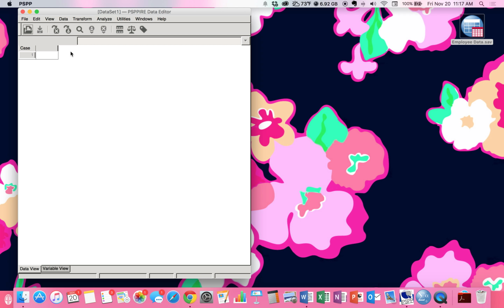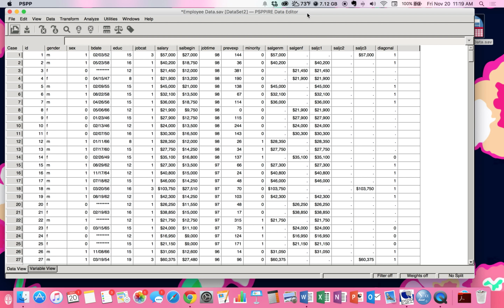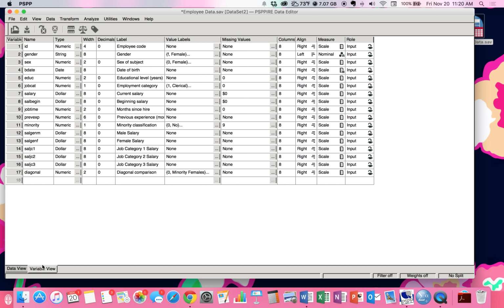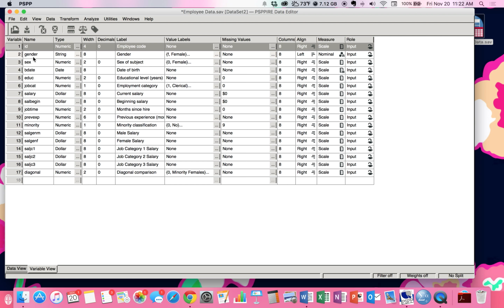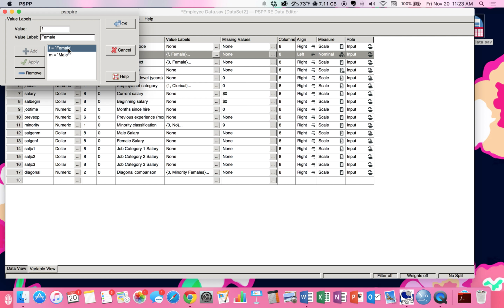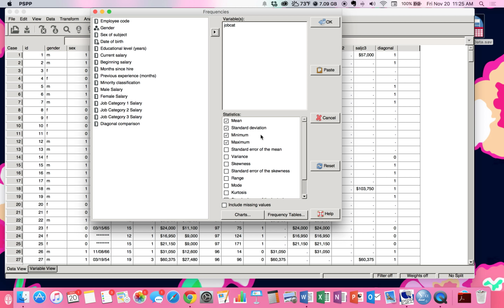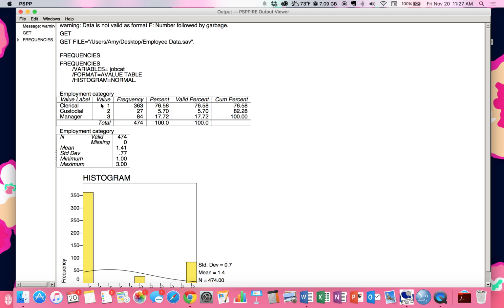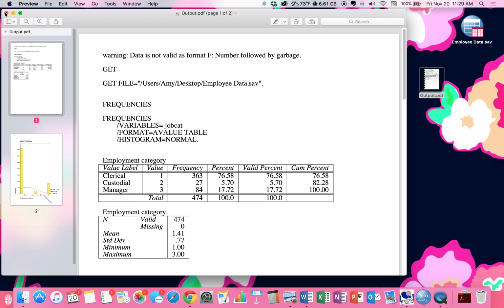Getting to Know PSPP Video